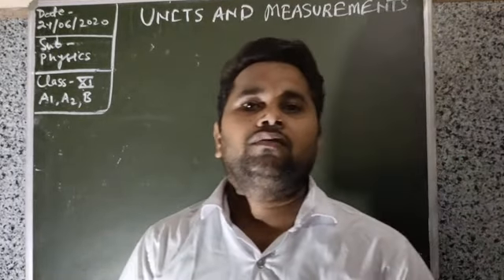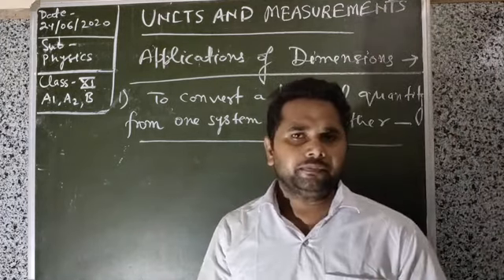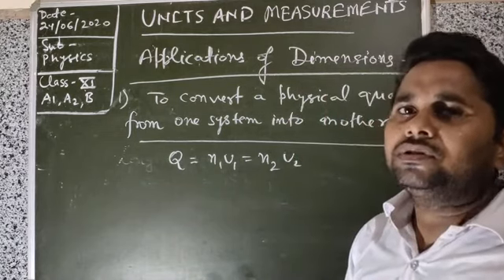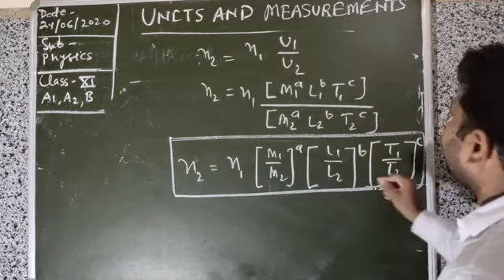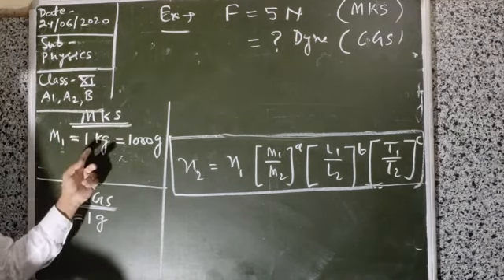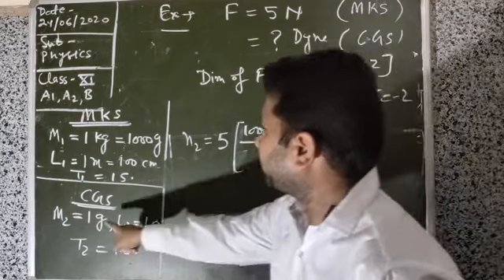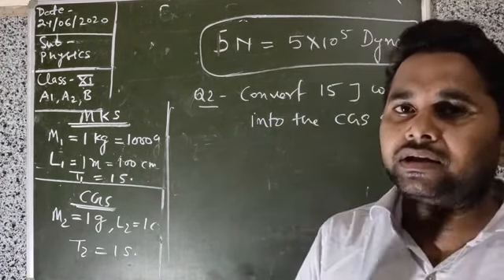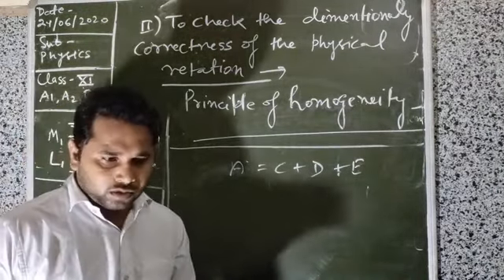Applications of dimensions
1. To convert the physical quantity from one system into another